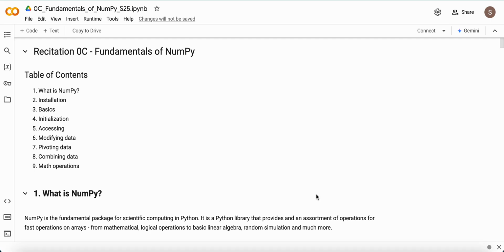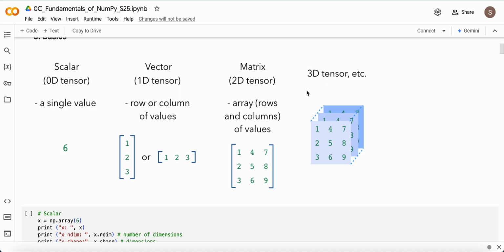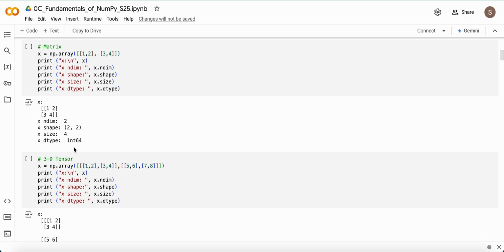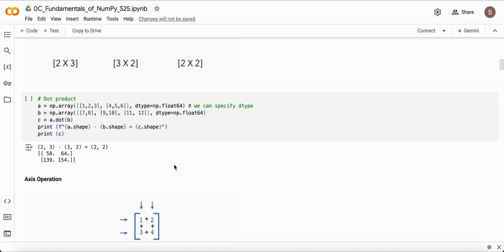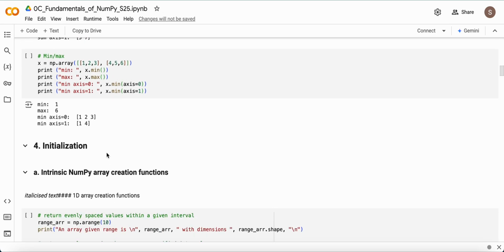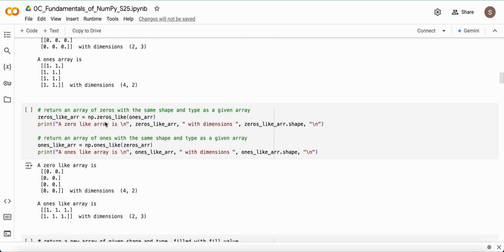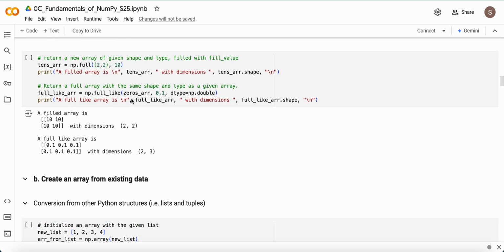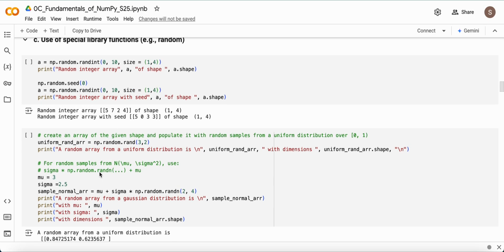Spring 2025 Recitation 0.2 NumPy Fundamentals & JAX Part 1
NumPy Initialization and Usage
Python Notebook: